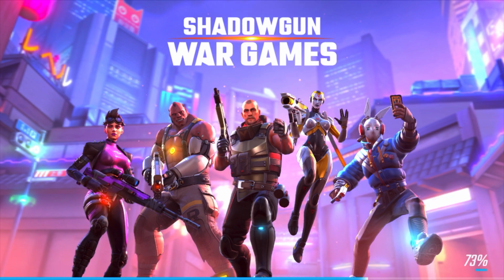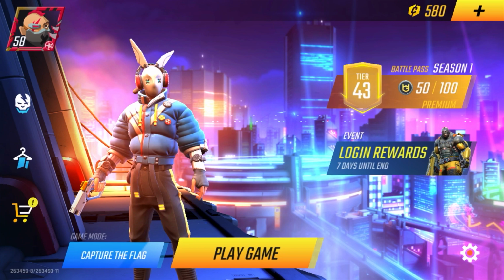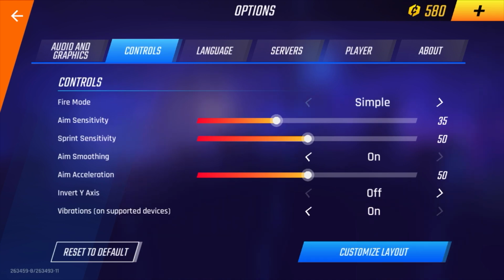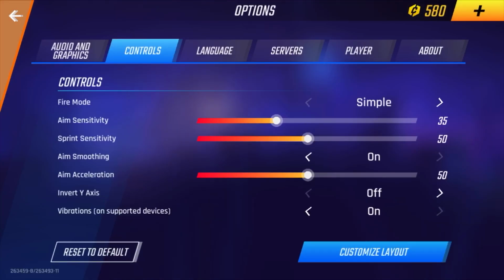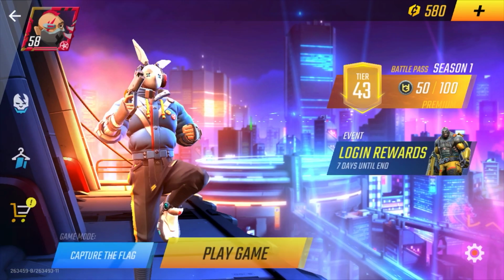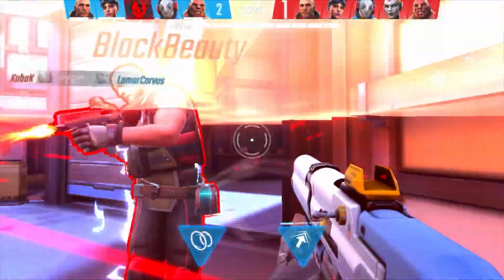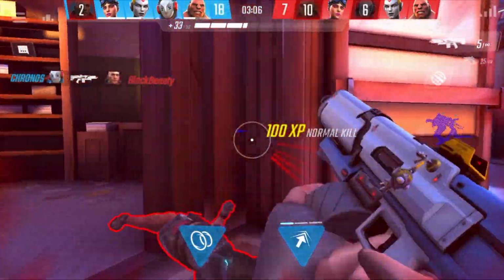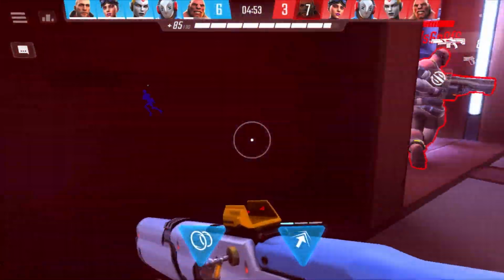Jet Pro Guide | Shadowgun War Games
Hey all! 👋🏻
This is my guide to playing Jet in Shadowgun War Games!

— S O C I A L  M E D I A S  &  C O N T A C T S —